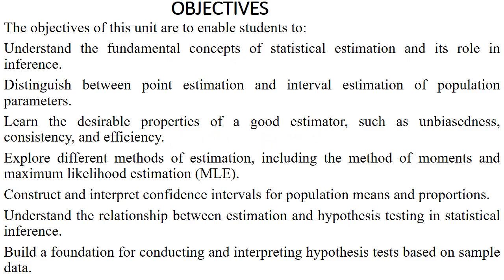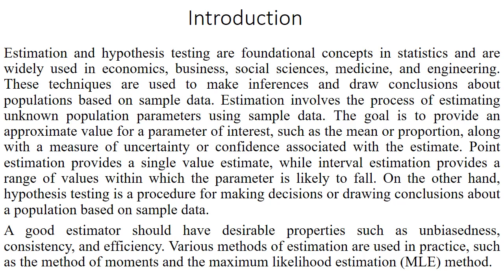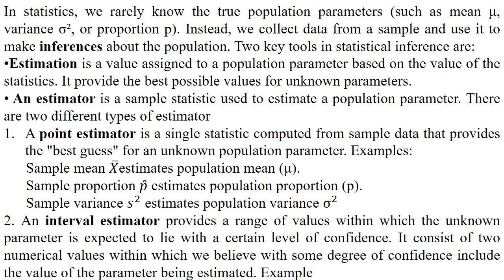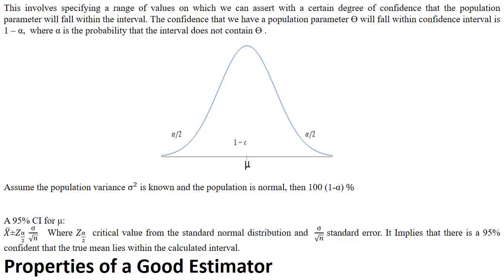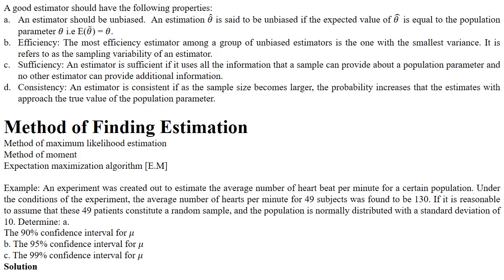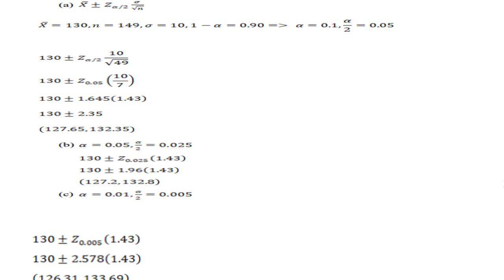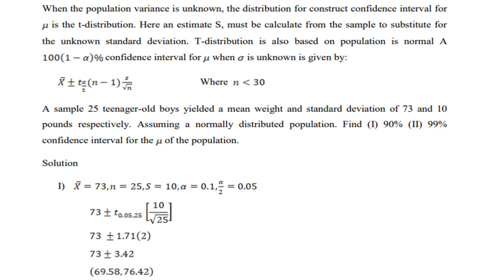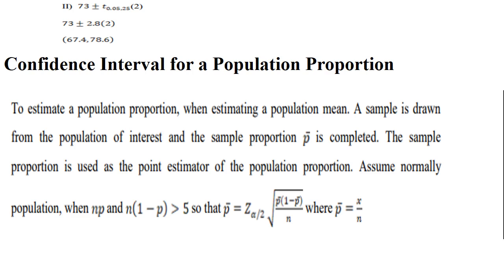Study Session 6 Unit 1a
ESTMATION